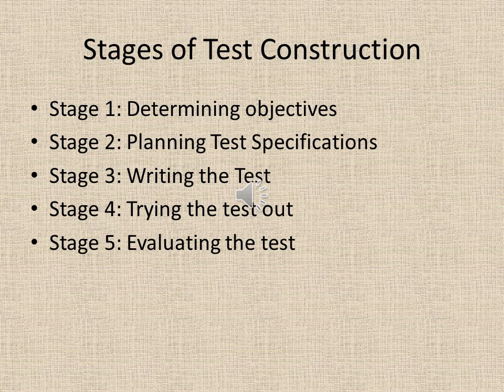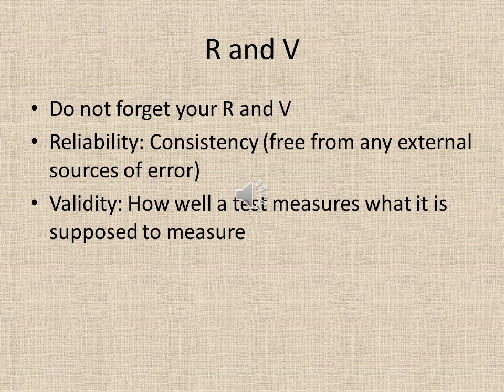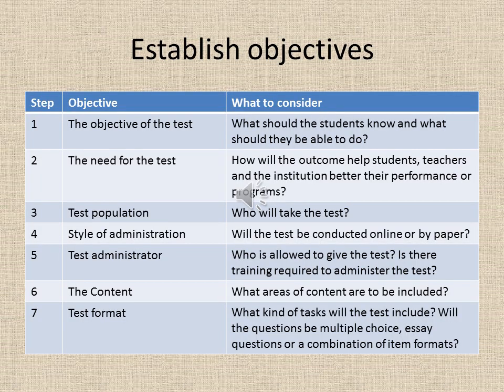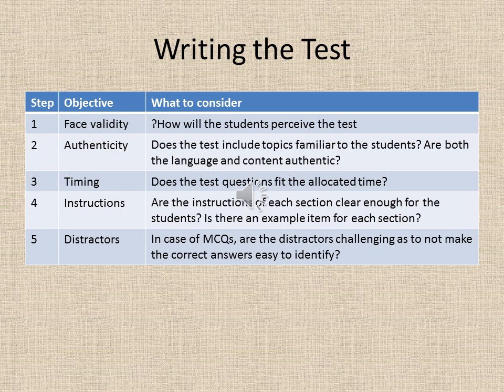Presentation on test construction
It covers some aspects related to test construction